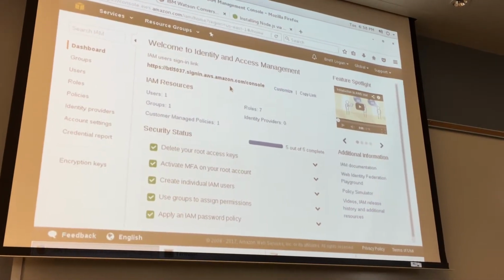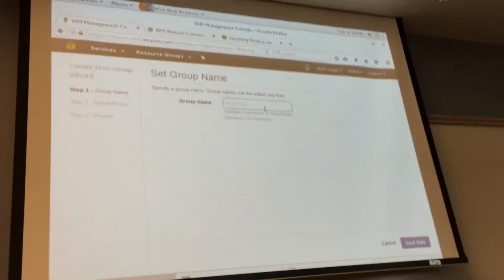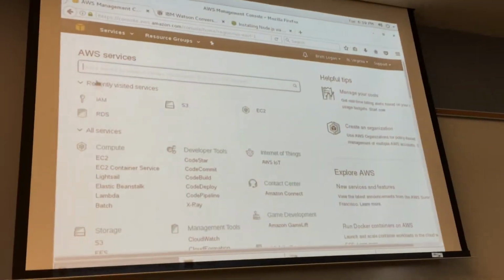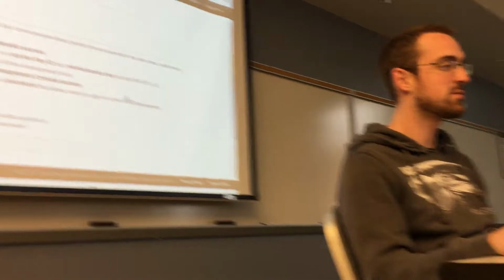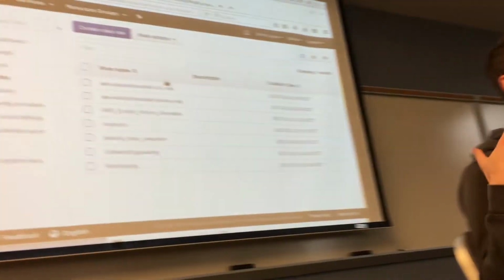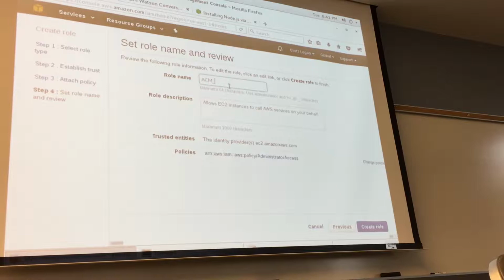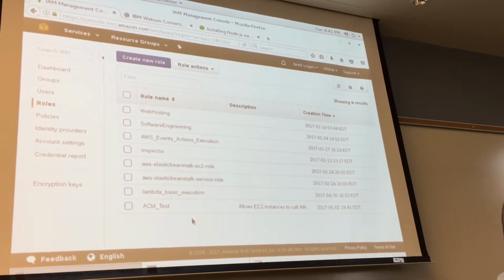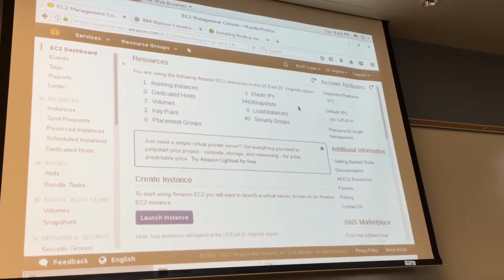(You Forgot to Change the Title, idiot.)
Bloomsburg University of Pennsylvania
Computer Science ACM Club
- 2017